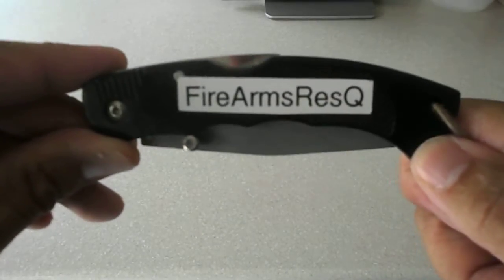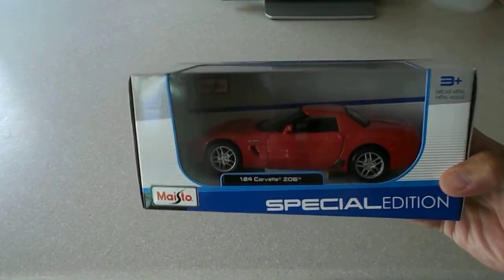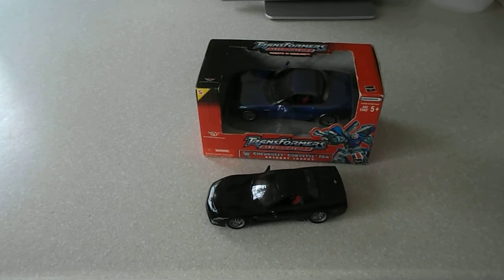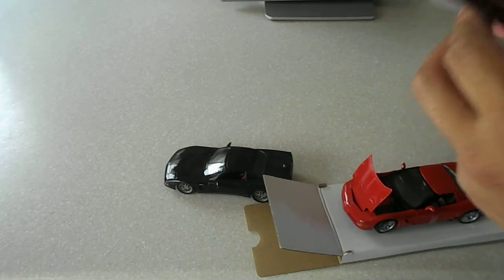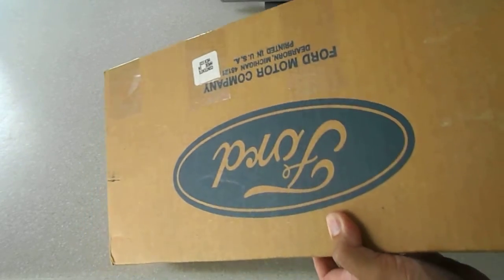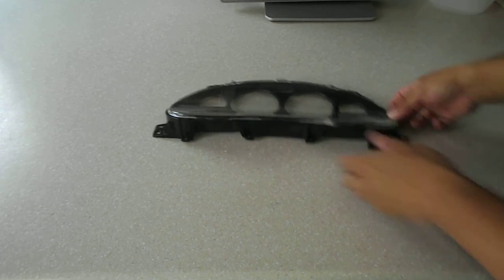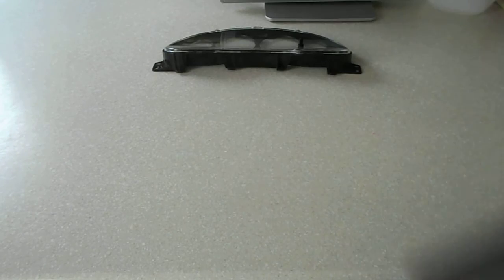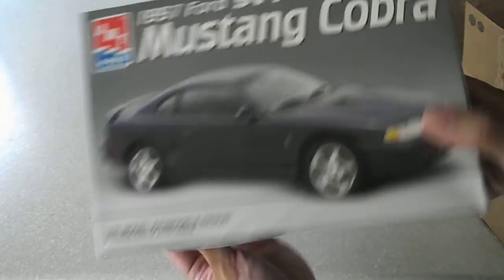Unboxing stuff from Ebay and BisquikXLT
Unboxing stuff